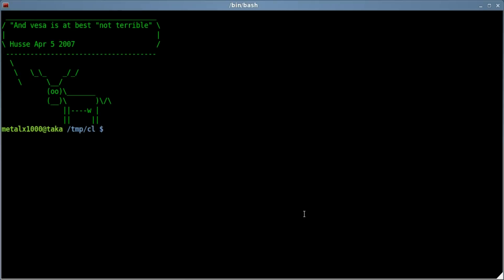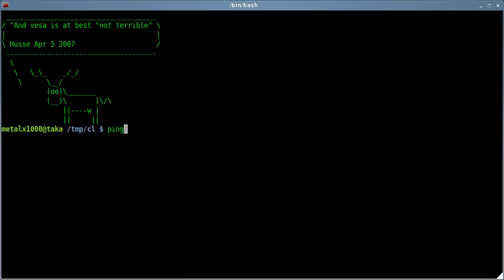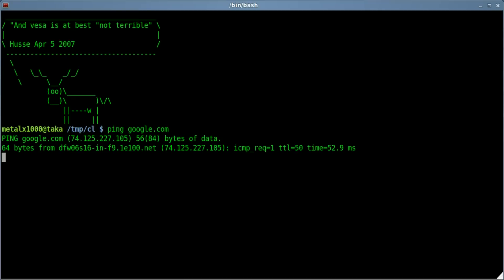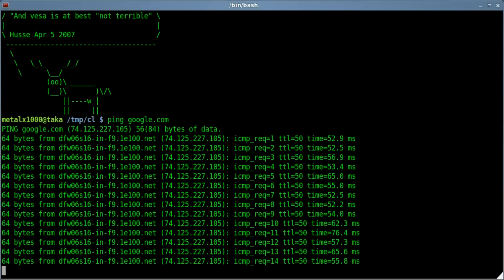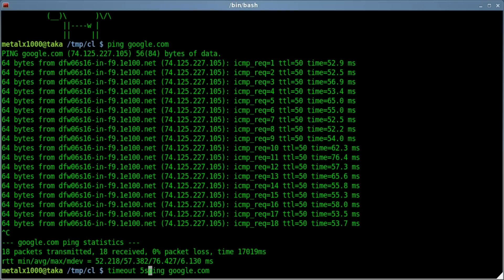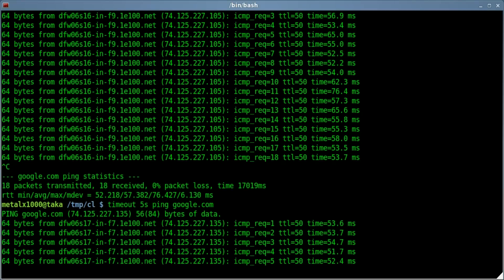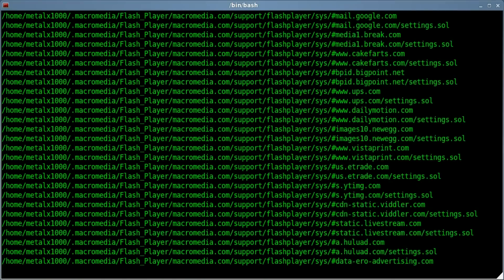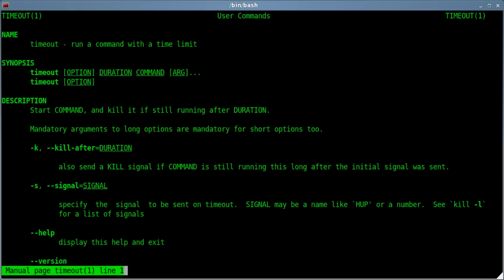Run and Kill a Command with a Time Limit using Timeout - Linux - Shell Script - BASH